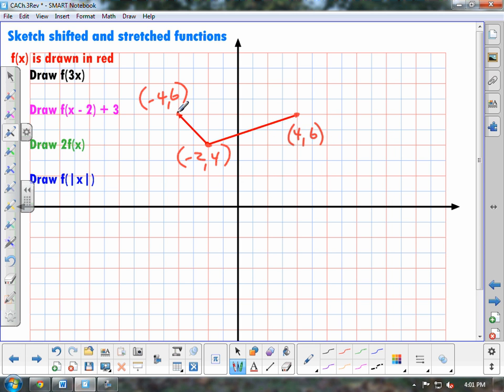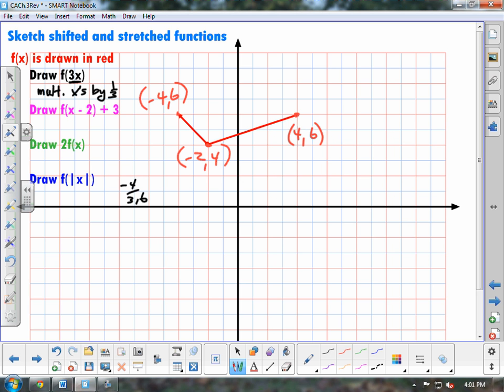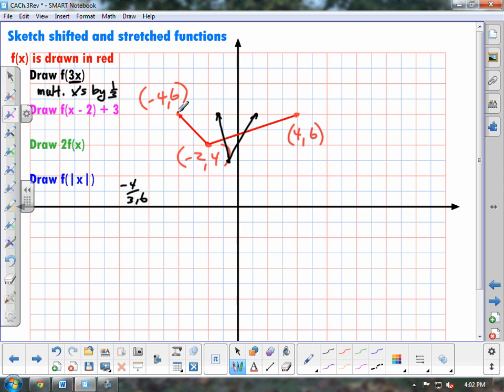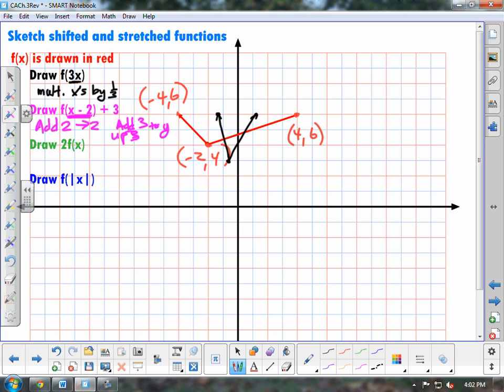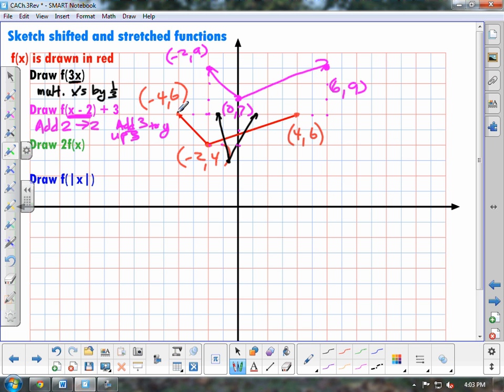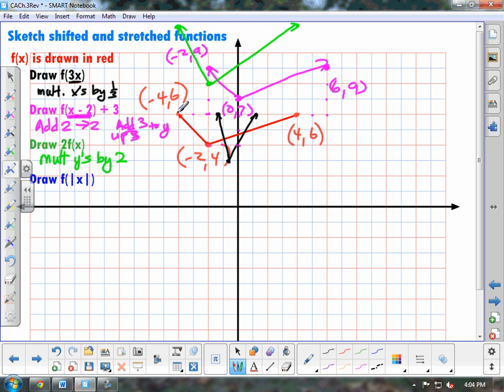CACh.3 Rev part 1 Short